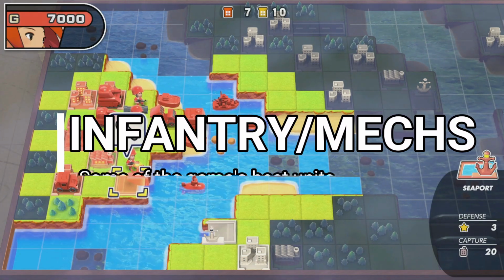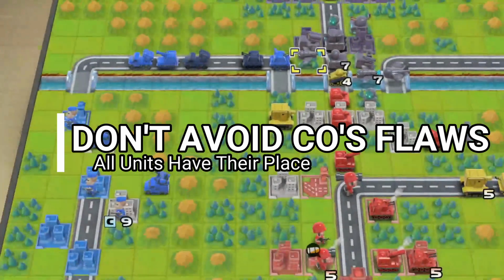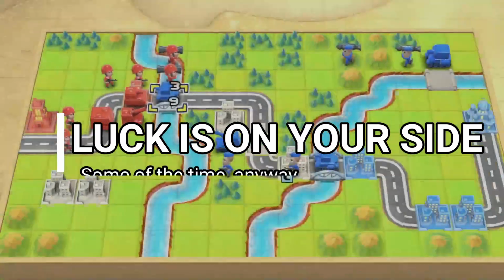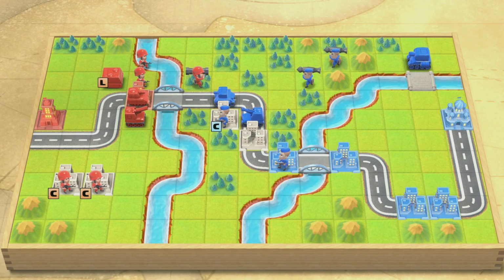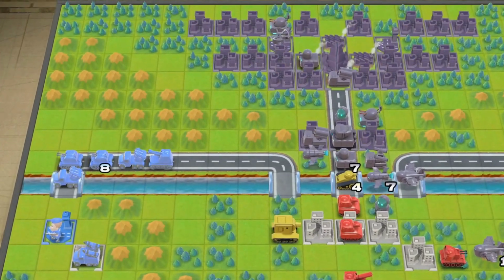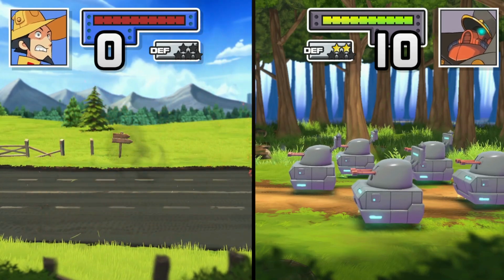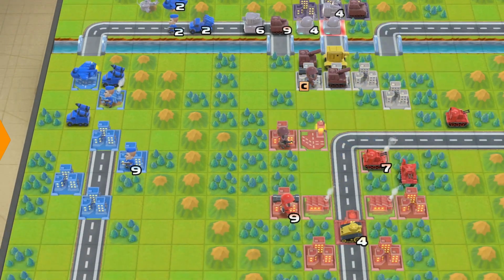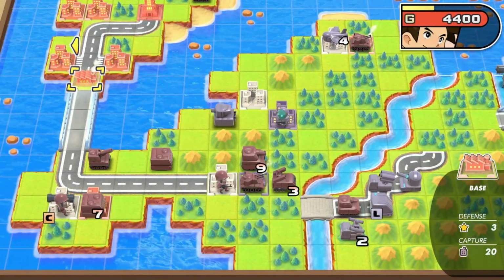Advance Wars 1+2 Re-Boot Camp | 7 Tips For New and Returning Players | Titanium Guides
Since it's been so long since Advance Wars was in the public eye, there should be a bunch of new and returning players joining us. As a result, some tips to help get y'all into it.

00:00 Intro
00:45 Always be building
02:20 Infantry are vital
03:30 Don't avoid a CO's weakness
04:50 Luck is on your side
06:30 Use your powers early and often
08:00 Pay attention to the enemy CO meter
09:40 Use APCs as decoys
12:00 Outro